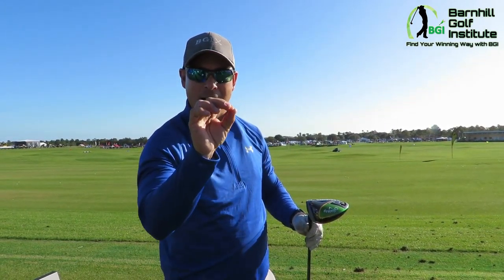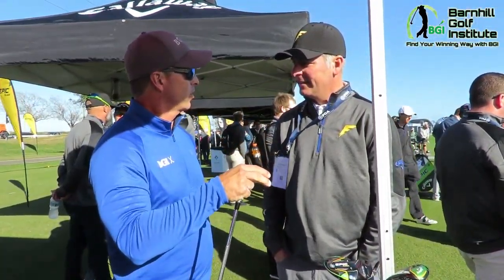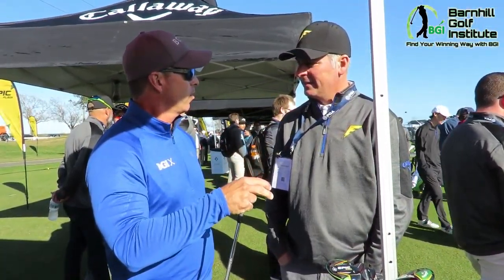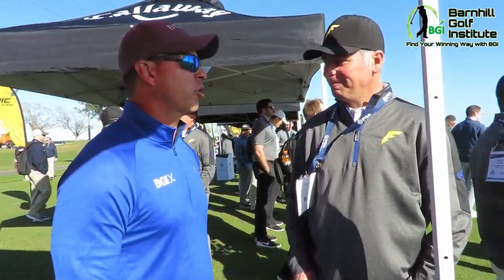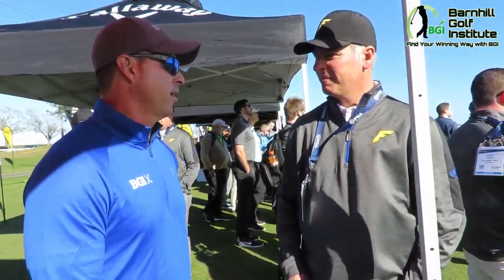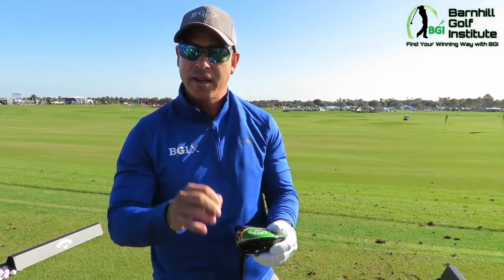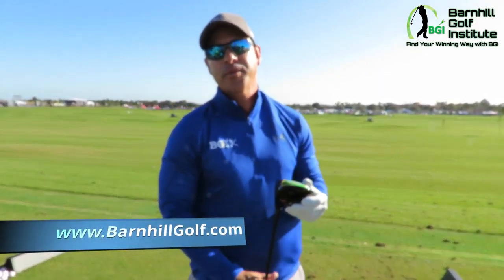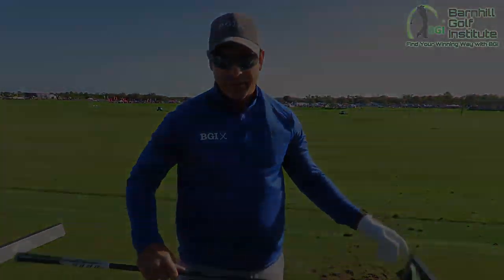That Felt Incredible!!! - Callaway's Epic Flash Driver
Neil Barnhill of BGI tries out Callaway’s newest driver The Epic Flash.  Simply stated…it was incredible.